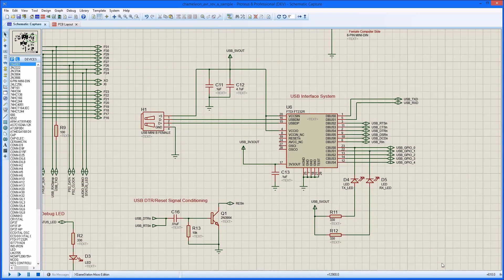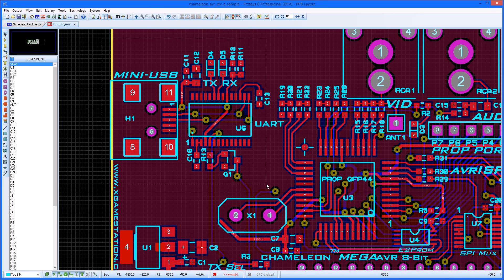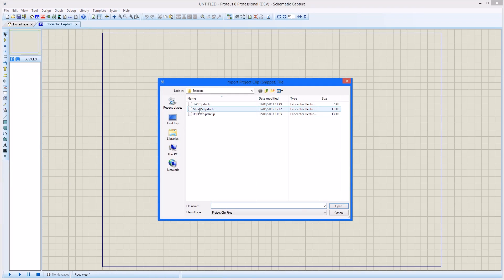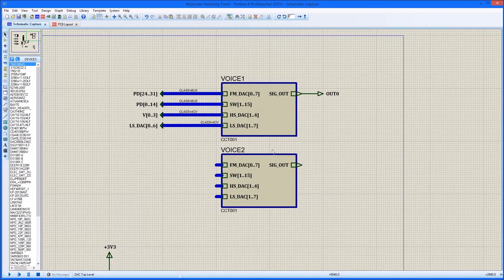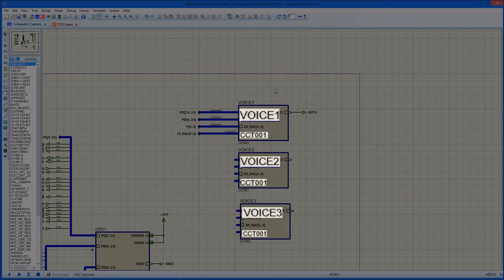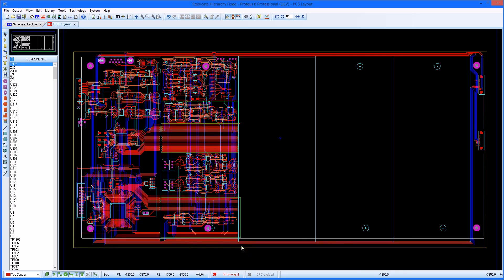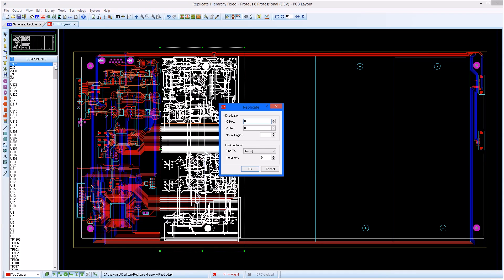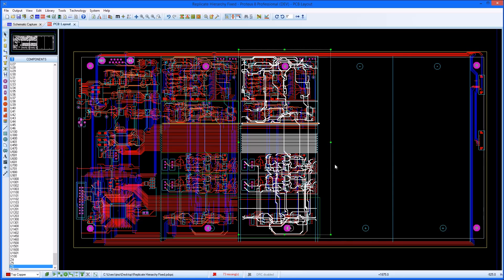Reusing Schematic and PCB layouts in Proteus Design Suite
This video shows how to reuse sections of common circuitry across various designs and easily recreate sub circuits and the corresponding PCB layout in the Proteus EDA Software